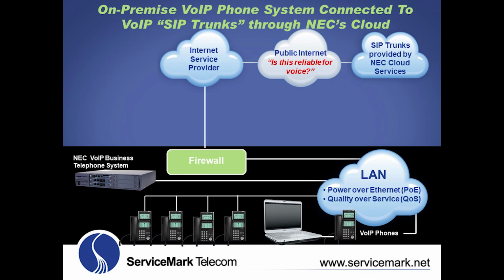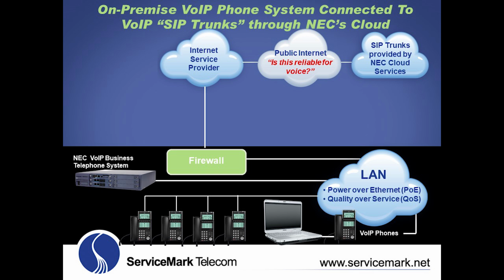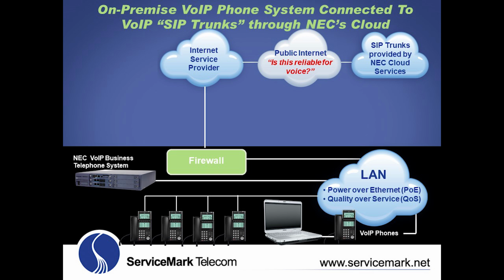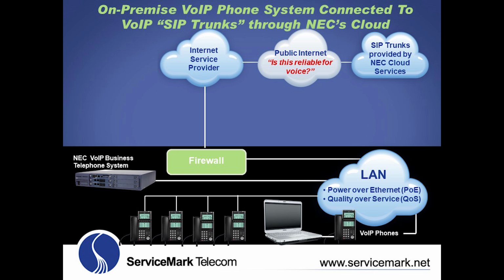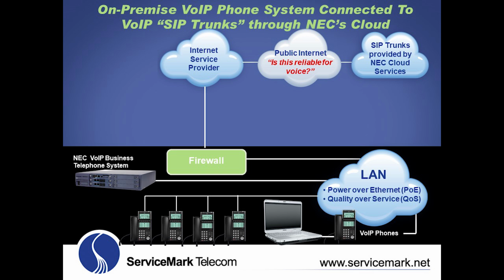ServiceMark Telecom Podcast: On-Premise VoIP Phone System Connected to VoIP “SIP Trunks”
Welcome to another podcast from ServiceMark Telecom’s VoIP Phone Systems & Service Series! In this podcast Bruce Gibbs, President of ServiceMark, will expand on the details of the second common VoIP configuration On-Premise VoIP Phone System Connected to VoIP “SIP Trunks” through NEC’s Cloud.

Traditional landlines utilizing copper cabling are quickly becoming a thing of the past.  Businesses who are contemplating a telephone system and/or phone service change should avoid traditional phone service over copper cables as it has become obsolete for several reasons, including cost.

Current cutting-edge phone system solutions and service are the way to go.  These solutions almost always involve Voice Over IP (VoIP) technology.

So, the question is no longer “is VoIP right for my business?”.  The question is “what configuration of VoIP is most cost effective and the best fit for my business?”.

Contact ServiceMark Telecom:
4243 NE Port Drive